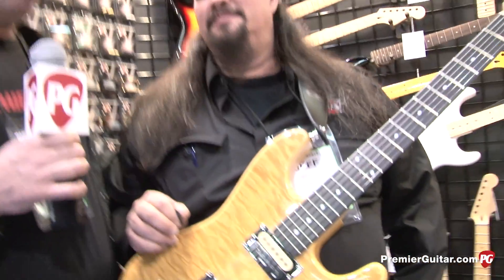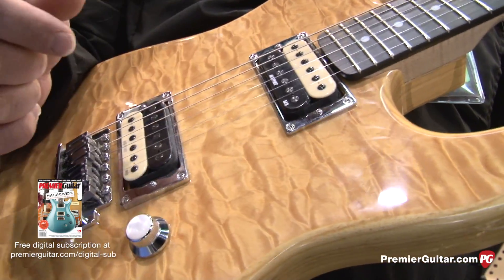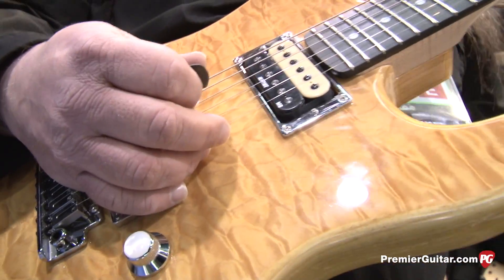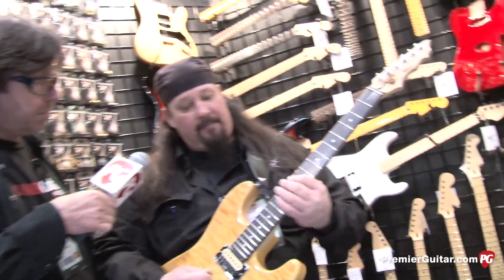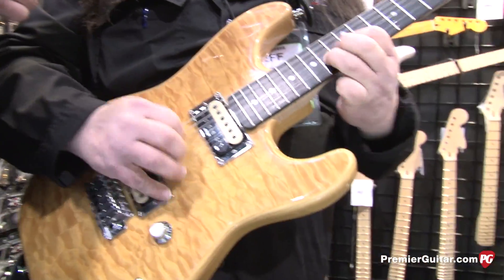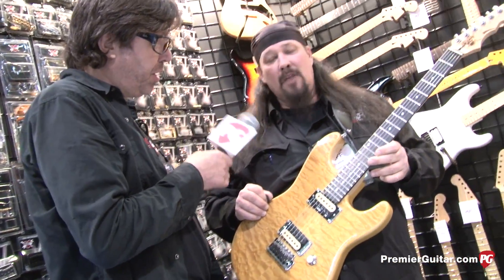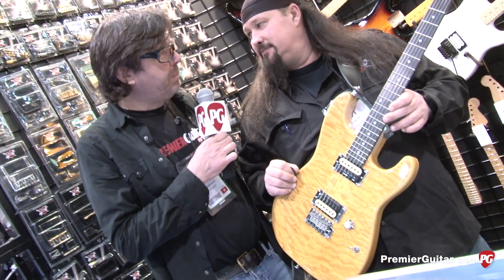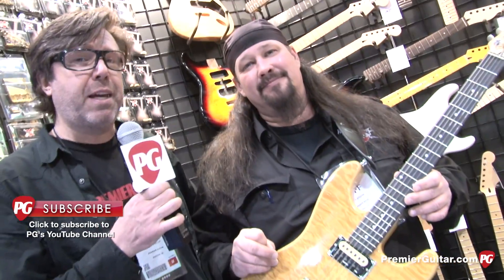NAMM '13 - Mighty Mite Motherbucker Demo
Premier Guitar is on location in Anaheim, California, for the 2013 NAMM Show, where PG's Rich Osweiler visits the Mighty Mite booth. In this segment, we get to see and hear the Motherbucker pickup.

For more NAMM '13 video demos or to watch one of PG's 1,900 other videos,